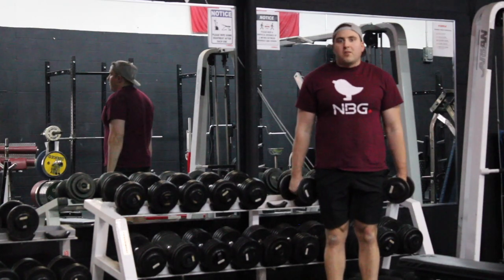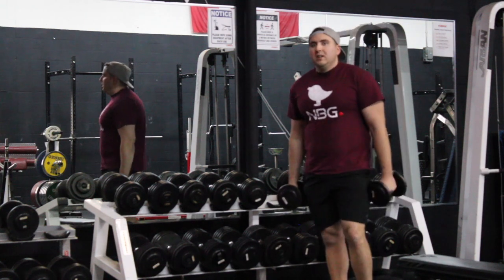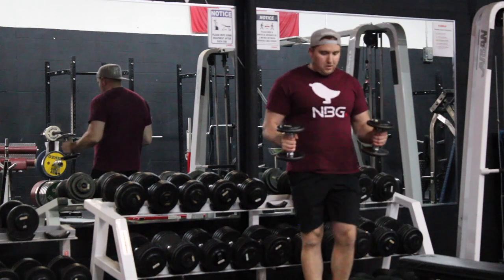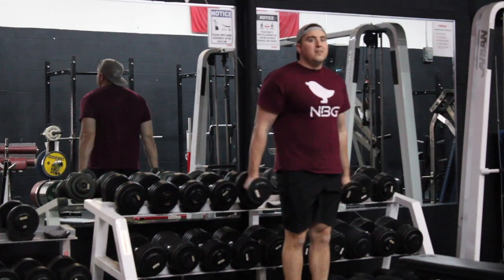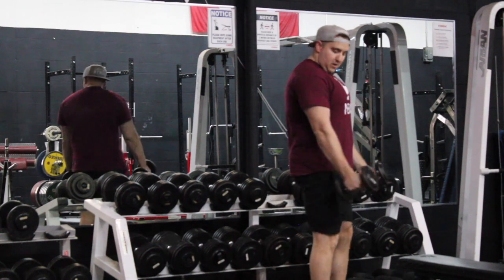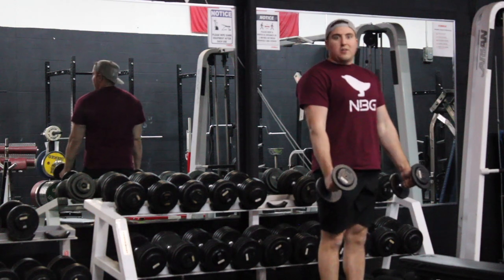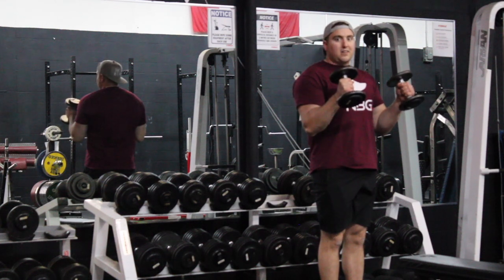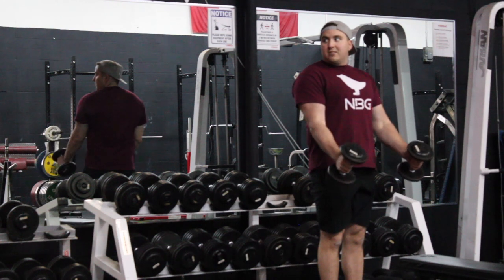DB hammer curls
DB hammer curls are a great foroearm muscle bluider, hammer curls are great for atheltes in sports where girp is important and in powerlifting a beefy forearm can help you bench press more.